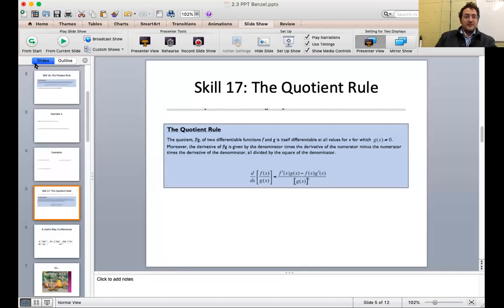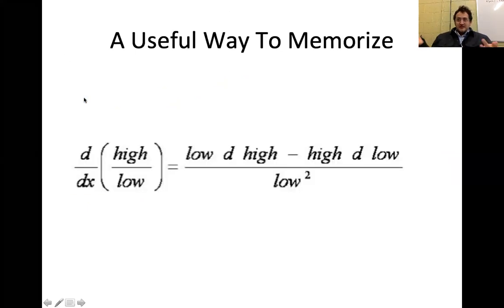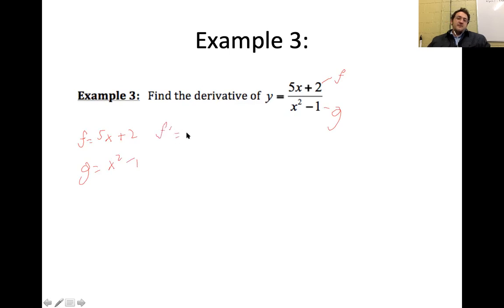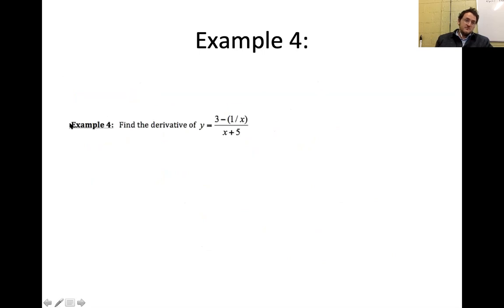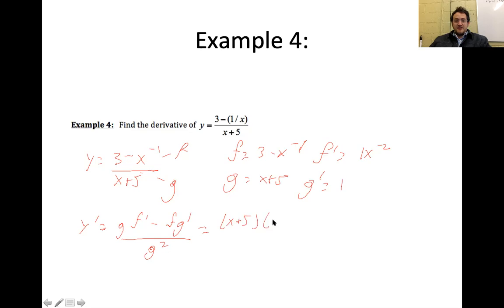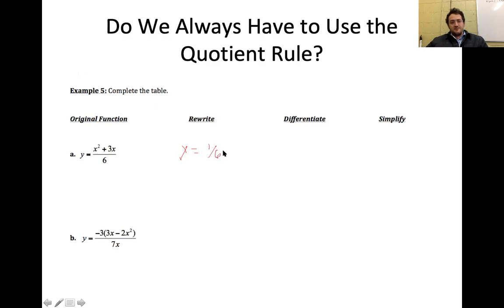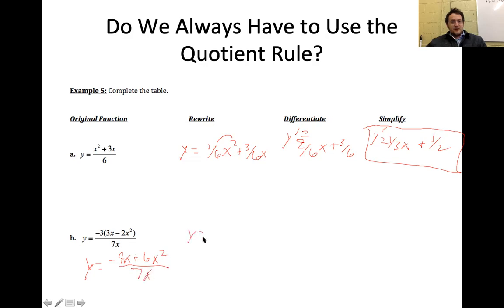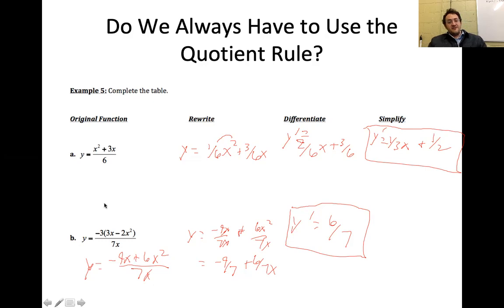Calculus Skill 17: The Quotient Rule